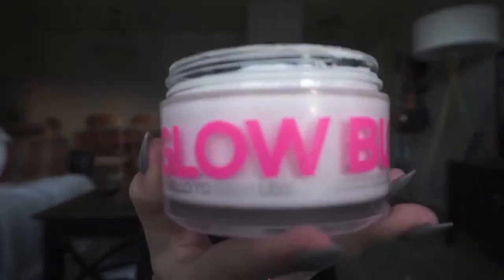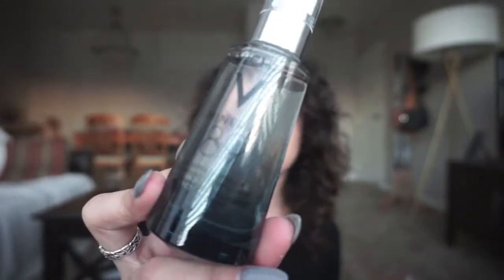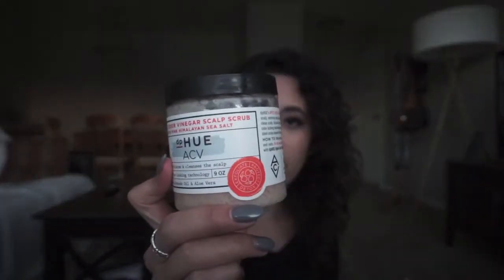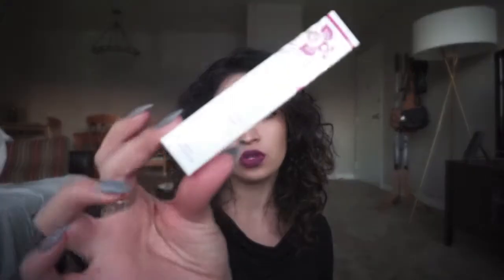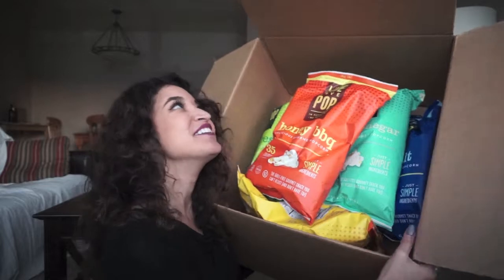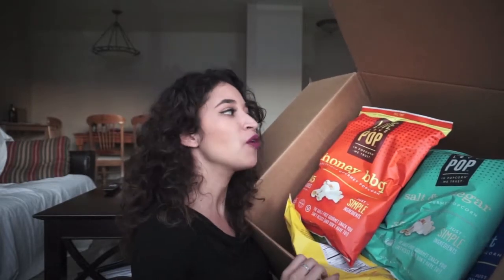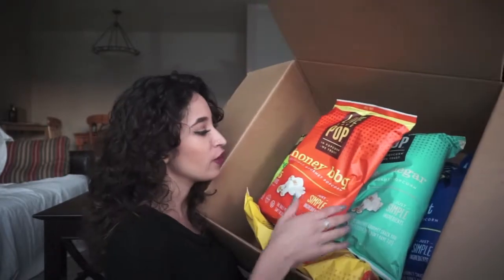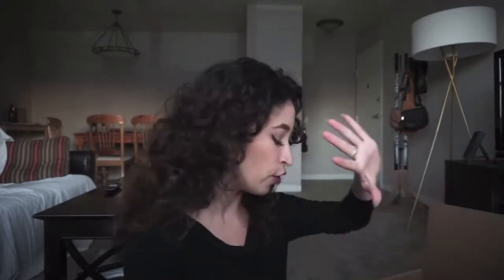My 1st PR Unboxing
Special thank you to my audience for making this possible and all the brands that think of me.